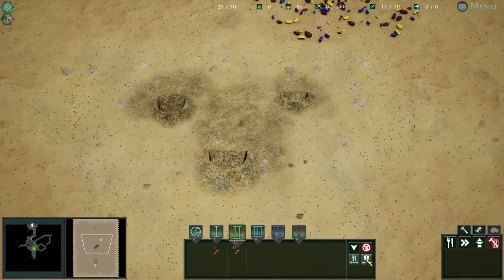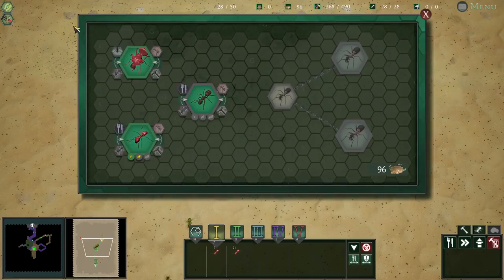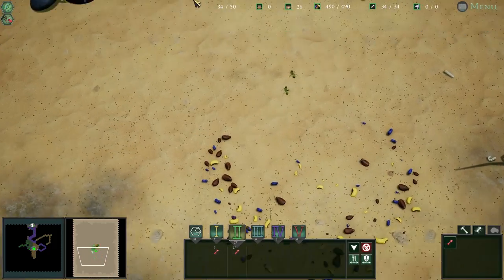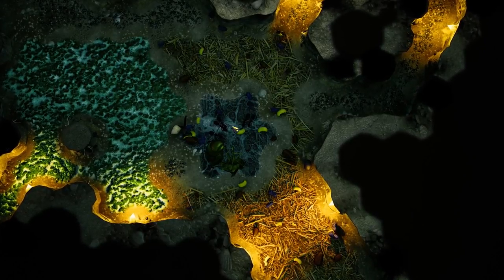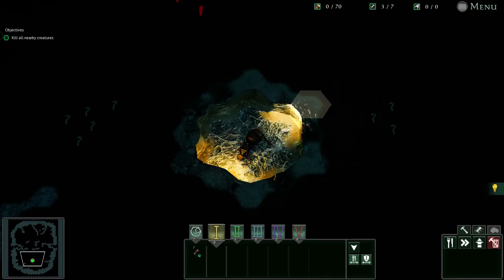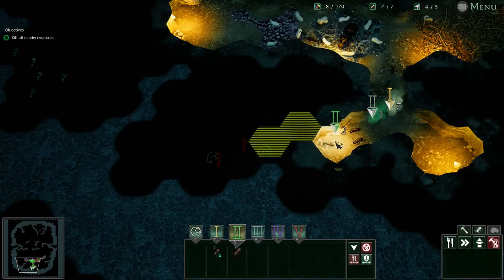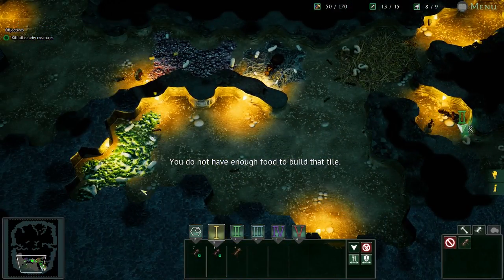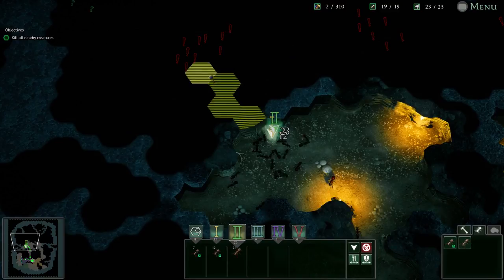Let's Play – Empires of the Undergrowth – Episode 05 [Growth!]:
Is this the origin of the Banana Slug Empire? We shall dive in and see…

Empires of the Undergrowth is a real time strategy game based around the world of ants. It features underground tunneling, nest construction and fast-paced battles with insects, arachnids and other ant colonies. We have taken inspiration from classics Dungeon Keeper and Sim Ant, as well as elements of Starcraft 2's popular 'Desert Strike' arcade game for colony vs colony combat

The game’s theme is taken directly from nature, and offers a fresh alternative to the usual sci-fi, fantasy and real-war settings for this genre. In the single-player campaign, the player takes control of a unique colony of DNA-harvesting, nomadic ants embarking on a great journey; they must set up temporary nests, gather food, and defeat neighboring colonies. The story is narrated from the perspective of a documentary film maker studying the ants, adding a light touch of humor.

Absorb new species into your colony, then enhance them with upgrades and combat boosts.

Encounter and overpower awesome Titans of the Undergrowth.

Epic campaign story told from the perspective of a documentary team and inspired by real world challenges.

for a chance to pick the next series on the channel! Thanks to gmodgem1937 for making the site!